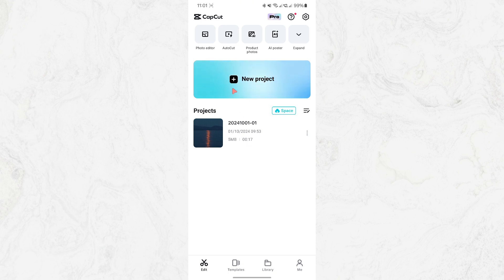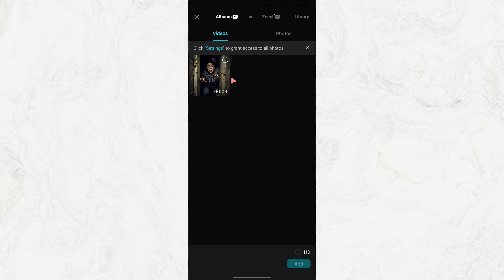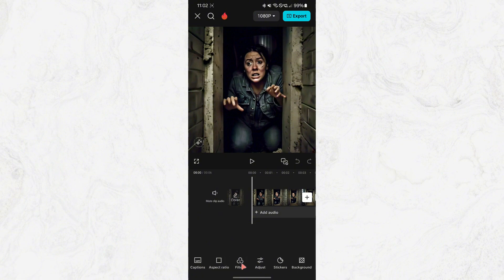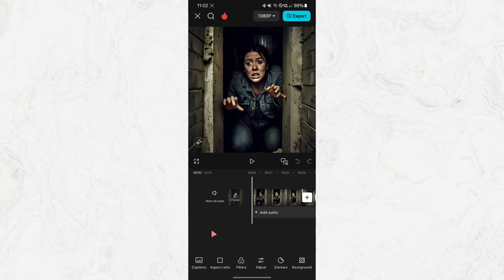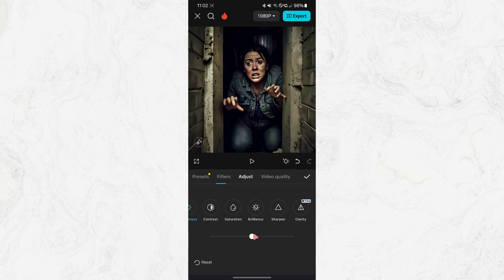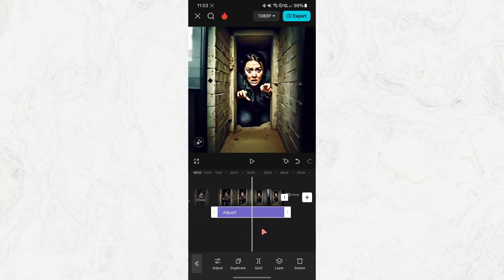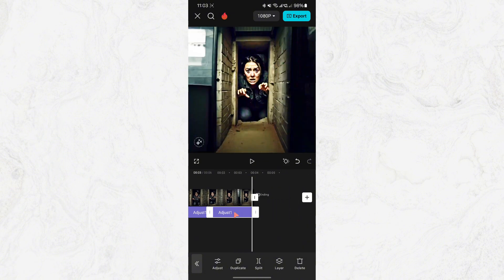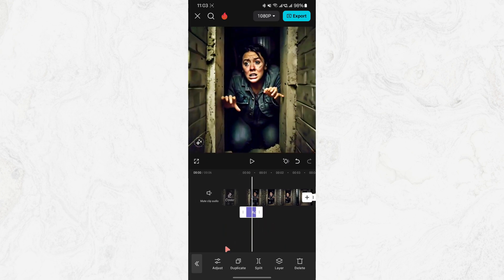How to Add Adjustment Layer in CapCut PC - EASY METHOD (2025)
How to Add Adjustment Layer in CapCut PC

In this tutorial, I’ll guide you through the process of adding an adjustment layer in CapCut on PC. Adjustment layers are essential for making uniform changes across multiple clips, such as color grading or effects, enhancing your editing workflow significantly. Follow these simple steps to enhance your video projects with ease!